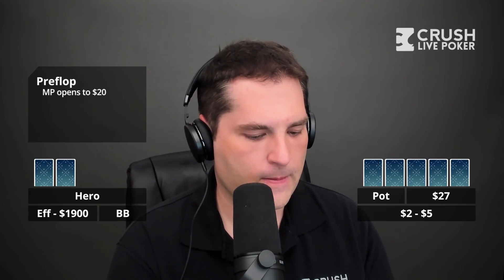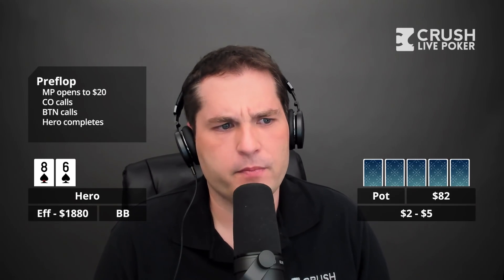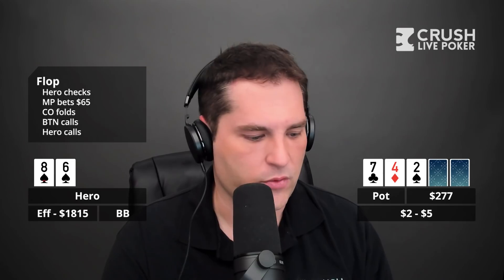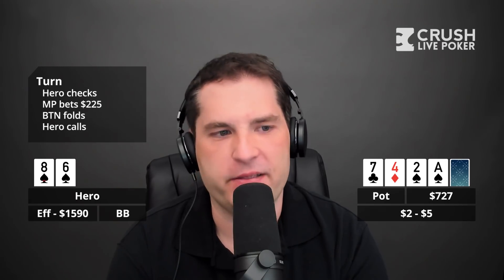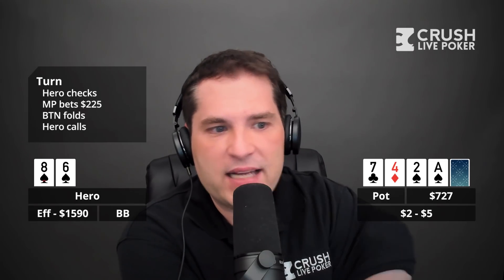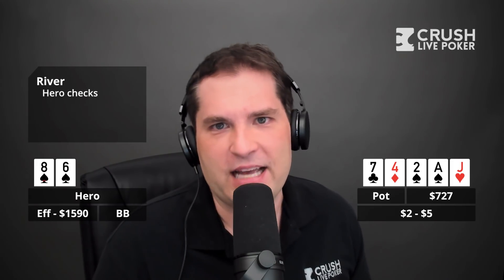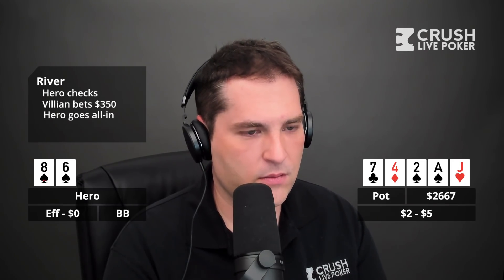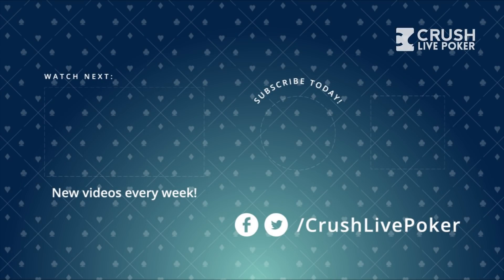Maniacal River BLUFF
In this hand the caller turns a giant draw but waits for the river to make a crazy play. Bart seems to not be a fan of the move.

If you want to submit to be on the call-in show email Bart at .